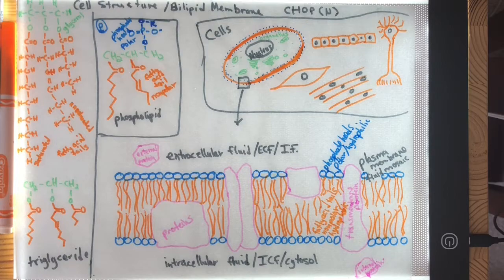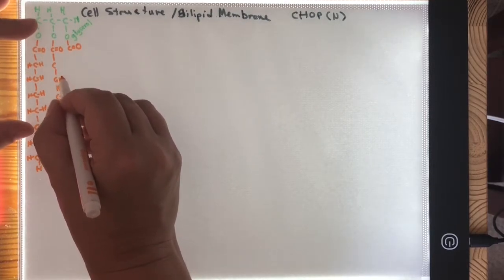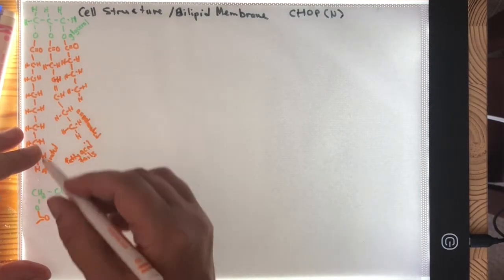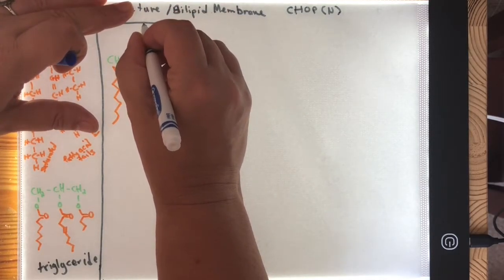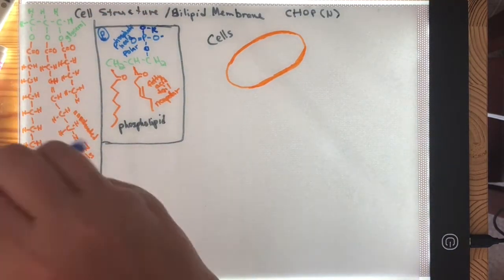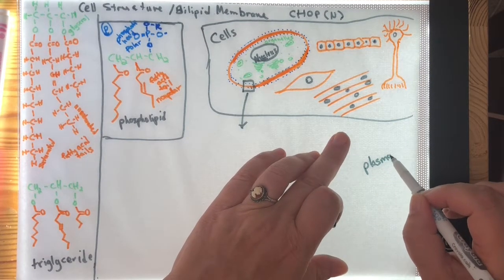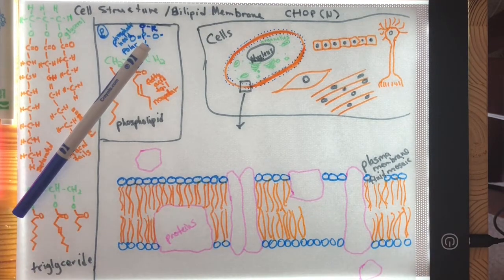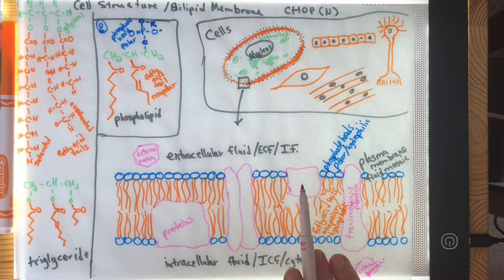Bilipid plasma membrane